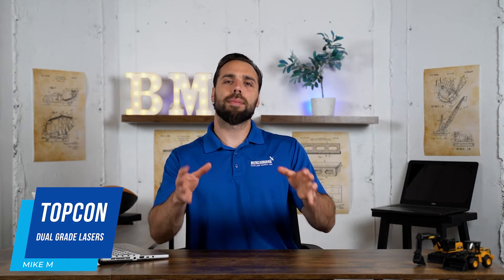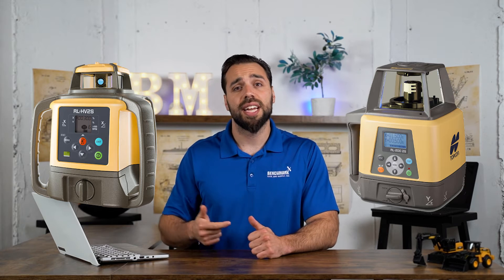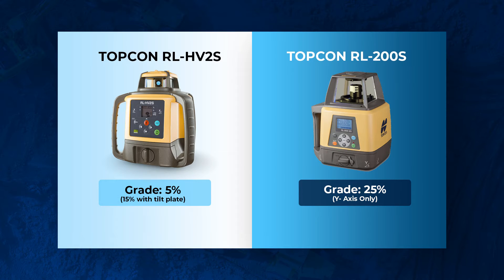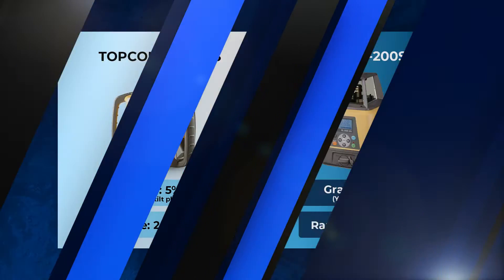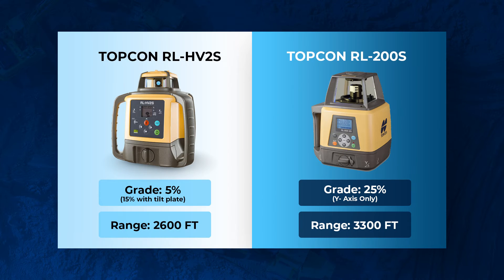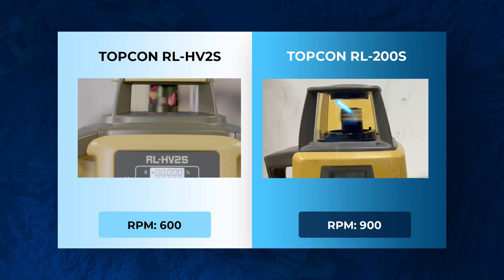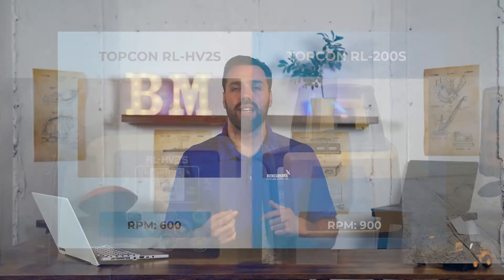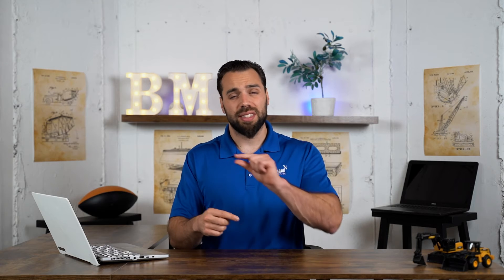Topcon Dual Grade Lasers - RL-HV2S vs RL-200 2S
Mike from the shop dives into Topcon's dual grade lasers and everything you need to know before making a purchase. In this guide, he expertly compares the two models, helping you understand their unique features and assisting in determining the best fit for your specific needs.